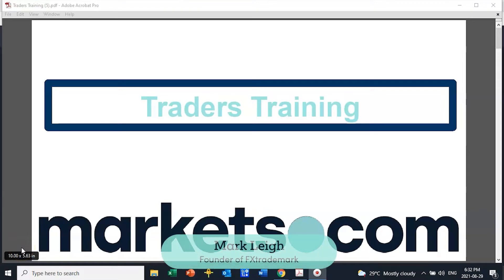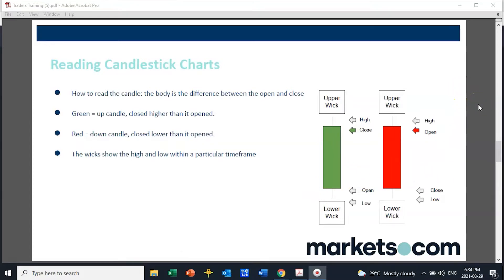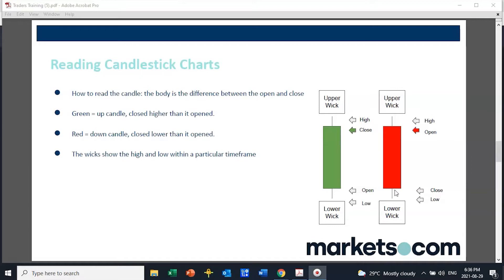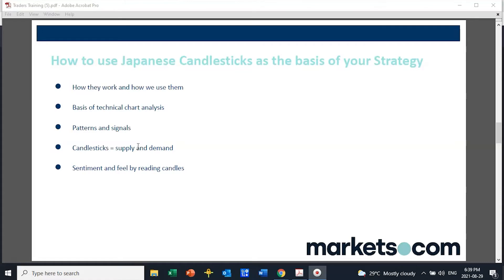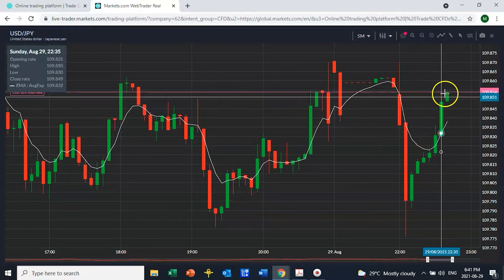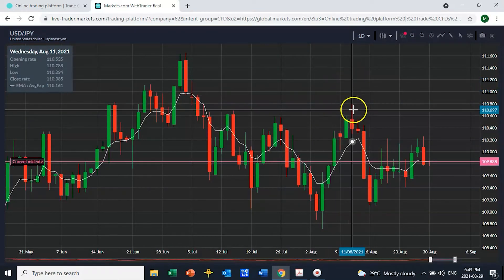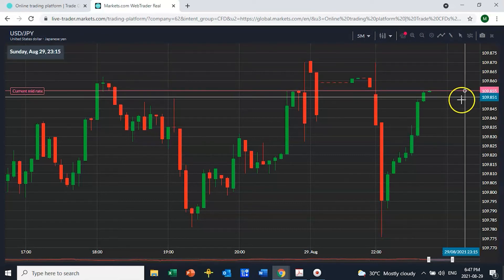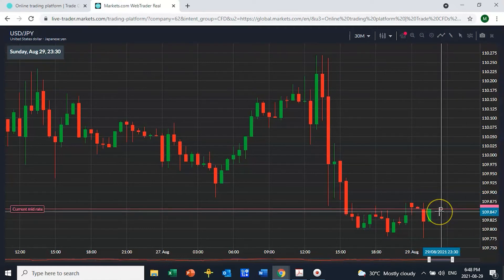Traders Training - How to use Japanese candlesticks as the basis of your Strategy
Understand how and why candlestick formations form the basis of technical trading. Reversal patterns, continuation patterns, resistance and support levels all use candlesticks in analyzing the market when we look for trading opportunities.

67% of retail investor accounts lose money when trading CFDs with this provider. You should consider whether you understand how CFDs work and whether you can afford to take the high risk of losing your money.